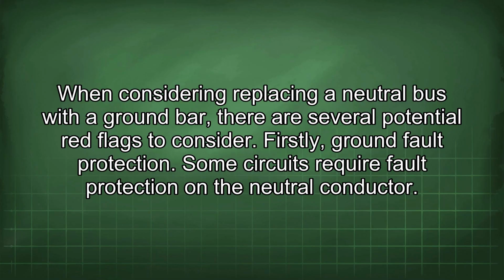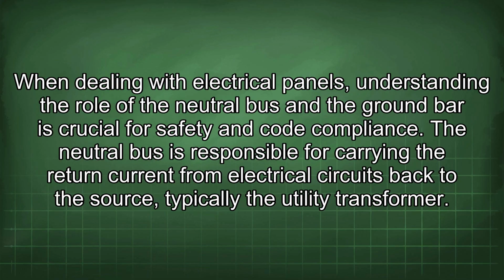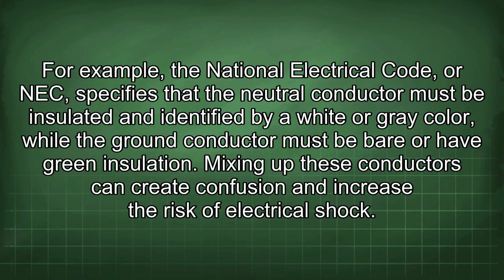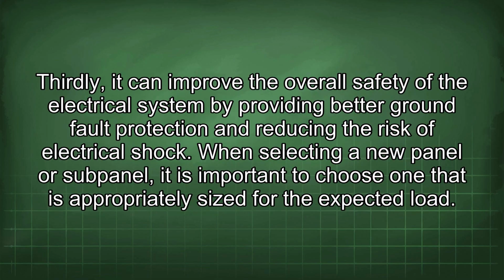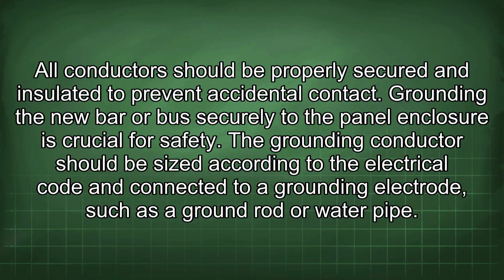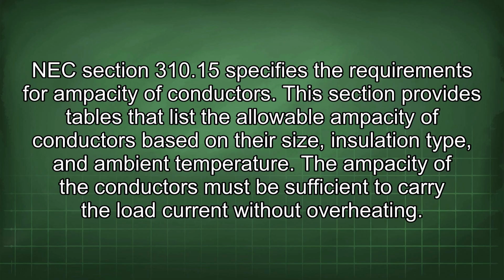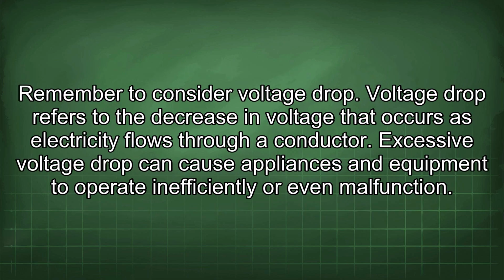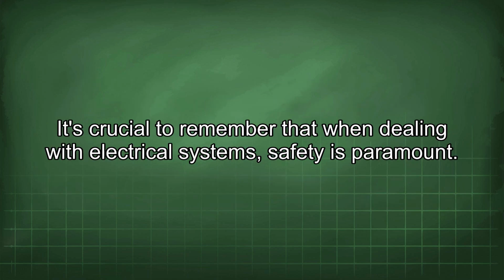Replacing Neutral Bus with Ground Bar Red Flags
Learn about potential red flags when replacing a neutral bus with a ground bar. Consider ground fault protection, neutral demand, panel limitations, and code compliance. Consult a licensed electrician for assessment.